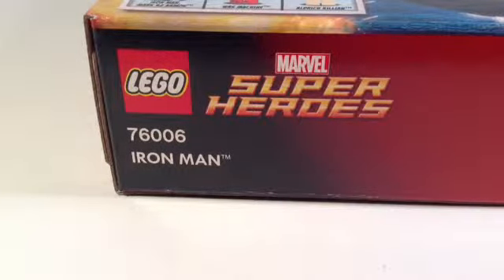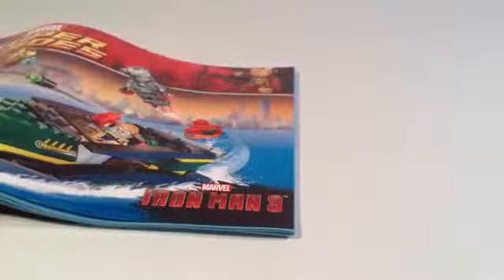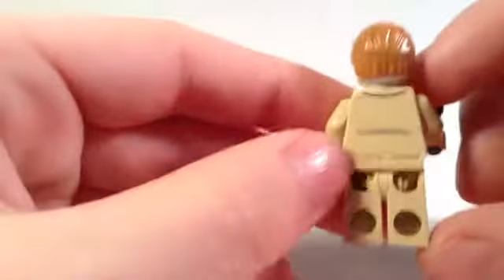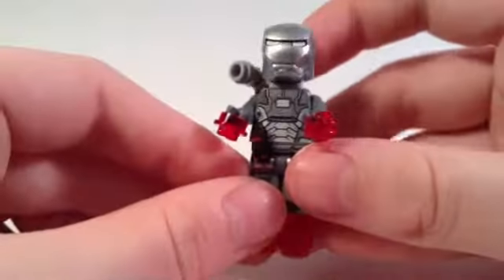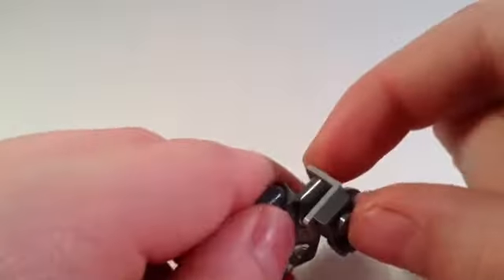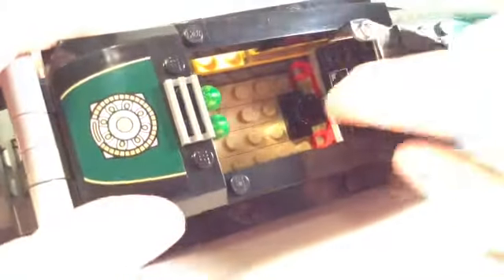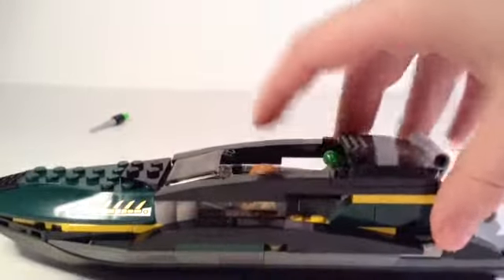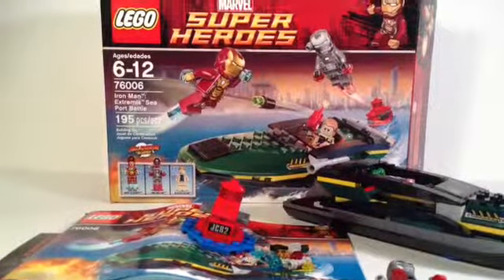Lego Iron Man Extremis Sea Port Battle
Today I'll be reviewing this $20.00 set. I hope you all enjoy :)